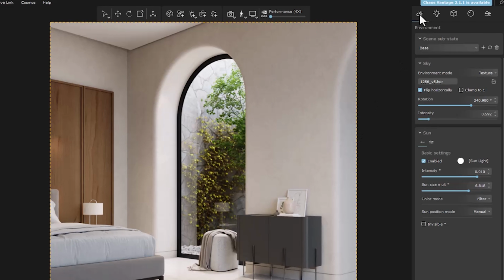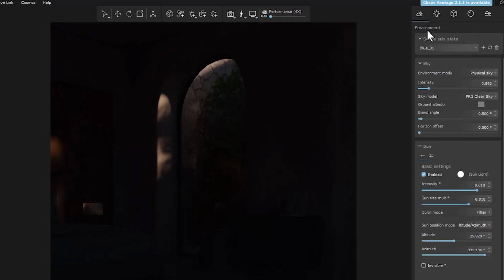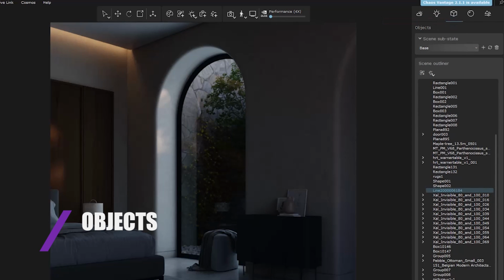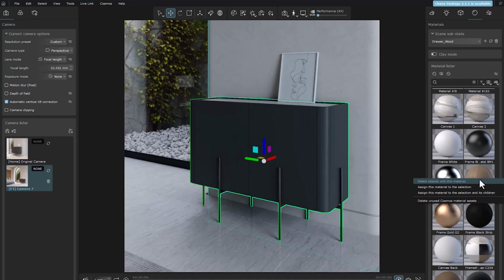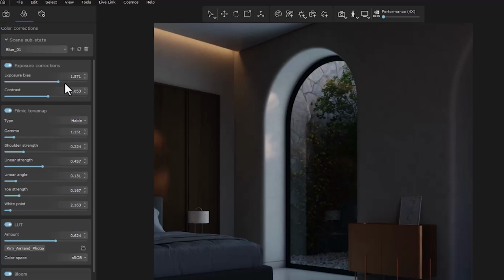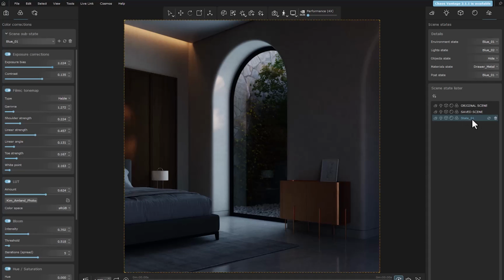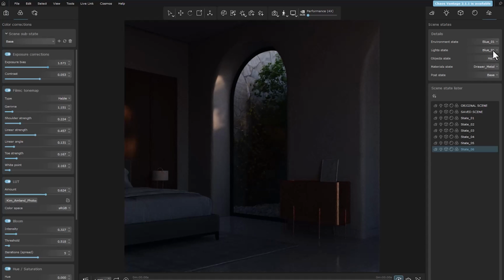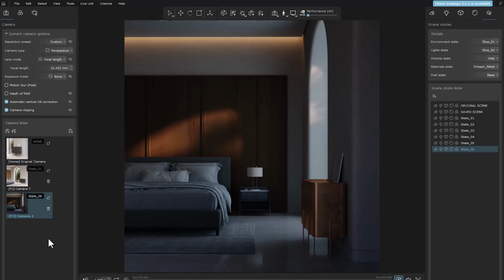Chaos Vantage | Scene States | Theory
The problem of all of us is presenting the project in different states. But it takes us a lot of time to prepare the file for this issue.
Here, scene state comes to our aid and provides various outputs for us and the employer with an accurate and fast program.
The topic of today's training is scene state, and you will be fully acquainted with the theory and how to create it in chaos vantage software.

⏱️ Timestamps
0:00 Intro
0:57 Interface
1:29 Environment
2:32 Lights
3:05 Objects
3:43 Materials
4:54 Post
5:55 Combining